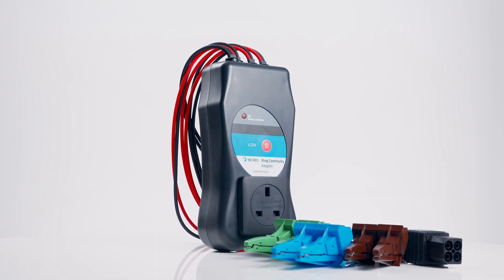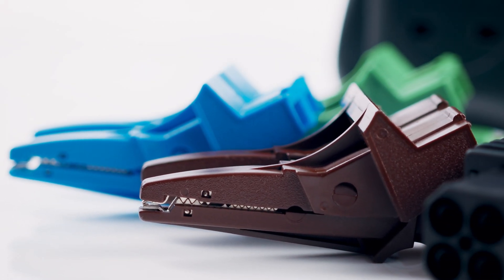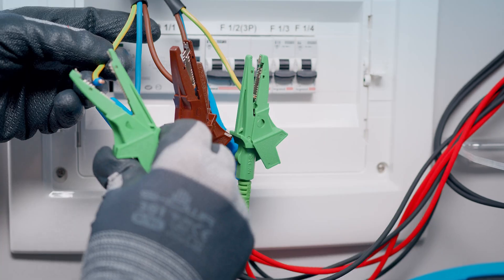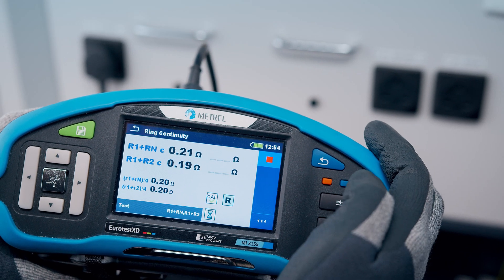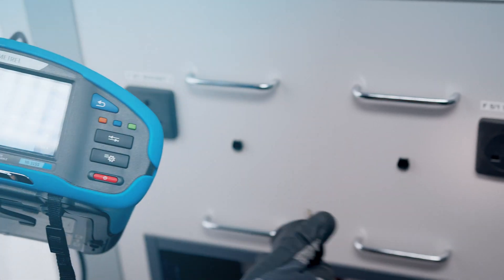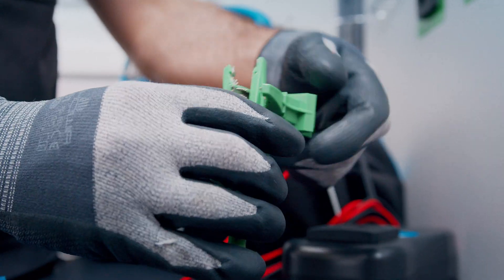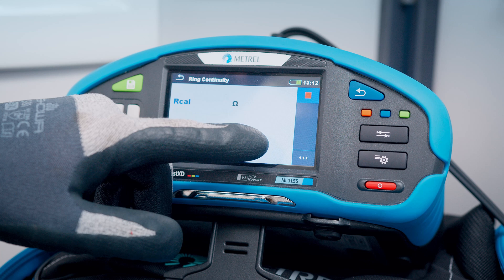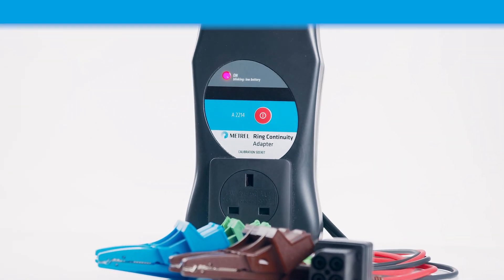A 2214 | Ring Continuity Adapter | Promotional (UK)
The A 2214 Ring Continuity Adapter is a versatile tool for fast and easy testing of ring final circuits. Connect once, press the start button once, and have the results in 60 % less time than by using the traditional method.

Firmware update for MI 3152 EurotestXC, which already supports A 2214 Ring Continuity Adapter, was released in the beginning of May 2022.

The MI 3152 EurotestXC can be updated to latest firmware version via Metrel ES Manager (MESM).

Please note that the MI 3152 EurotestXC should have a HW version 3 or higher (tester’s HW version info can be found in the “About” menu located in the “General Settings” of the main menu) to support updating to a new firmware version, which supports A 2214 Ring Continuity Adapter.